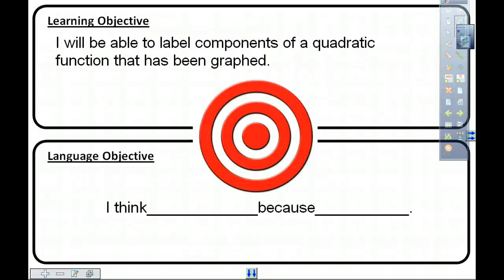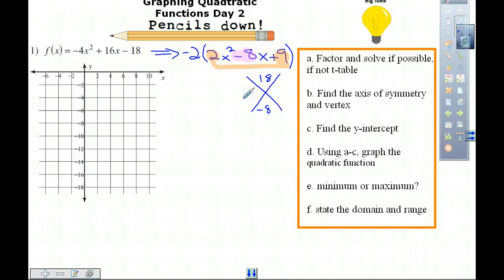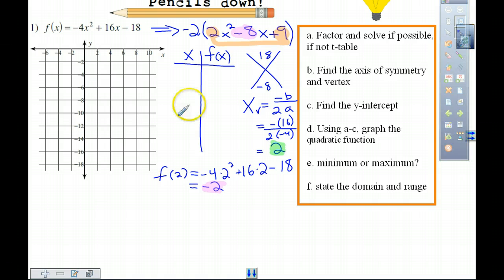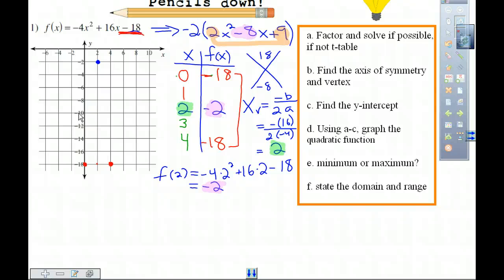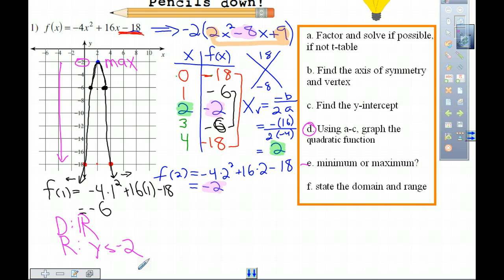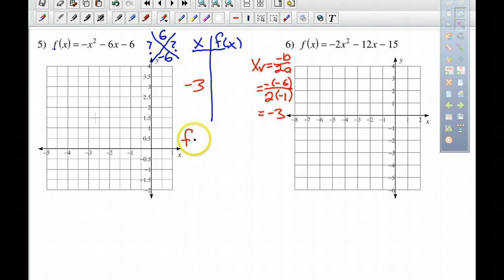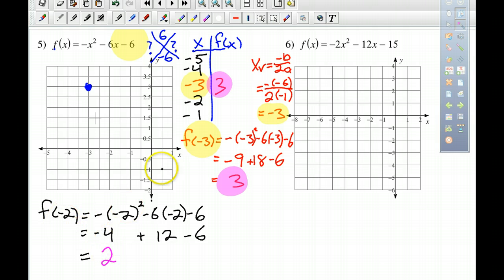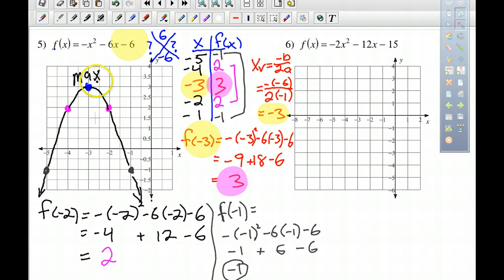2013.09.27 Graphing Quadratic Functions (w/ Table)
Graphing Quadratic Functions (w/ Table)